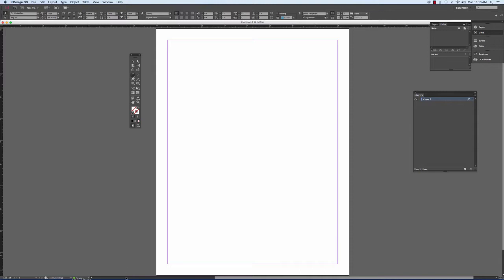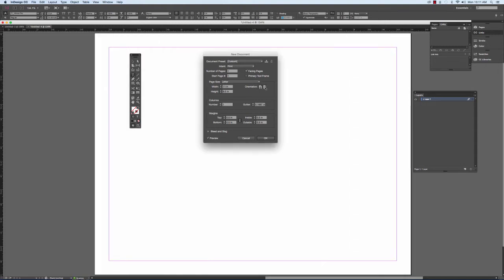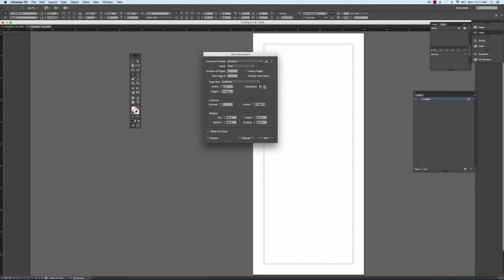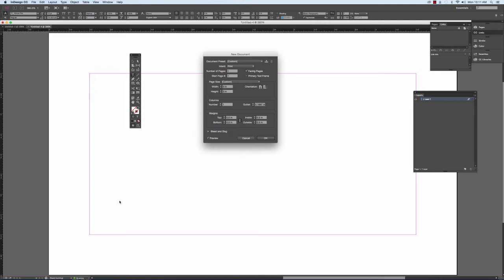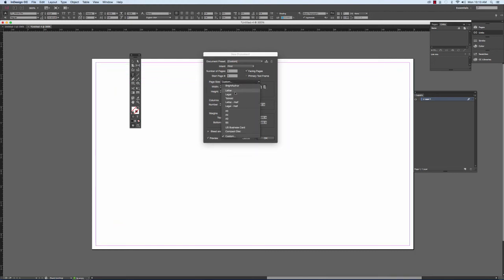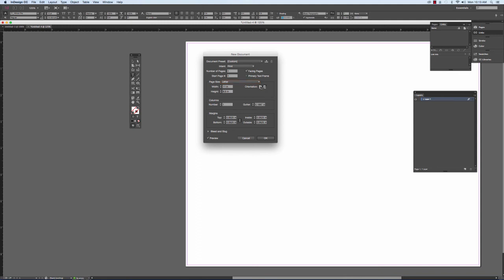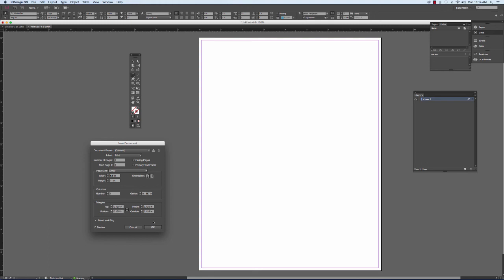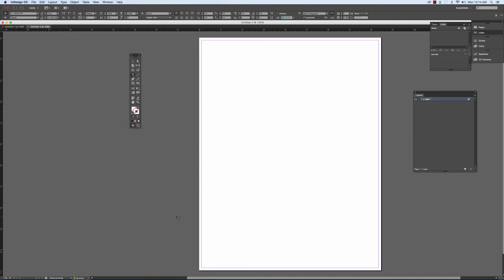Create a New Document in InDesign